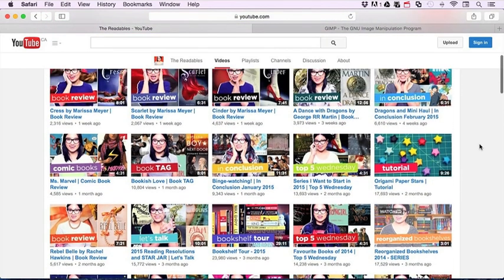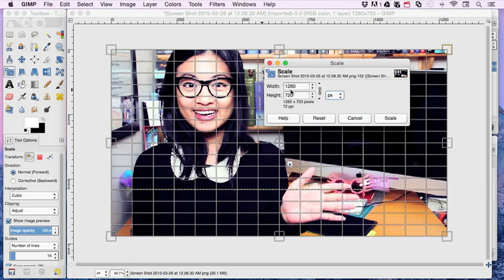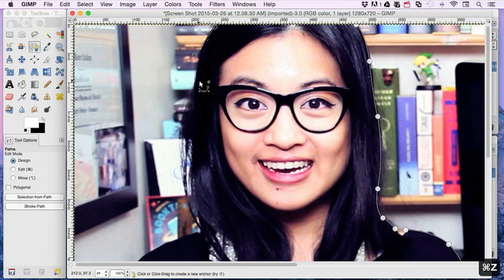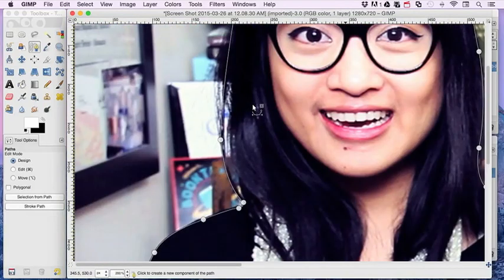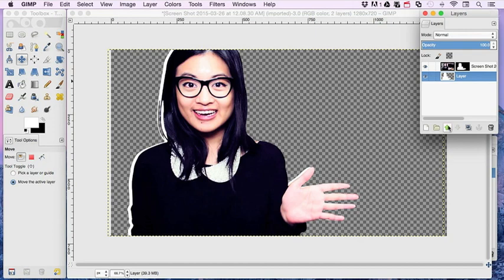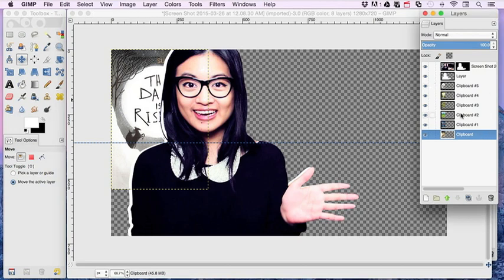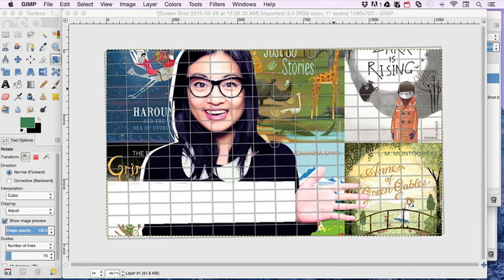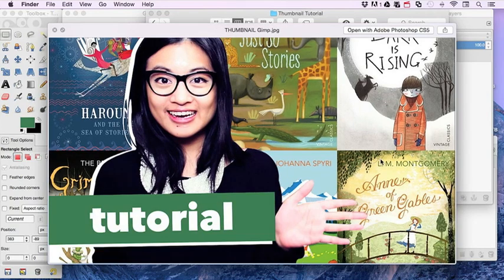How I Create Youtube Thumbnails Using GIMP | Tutorial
The magic of masking!

STUFF

MUSIC